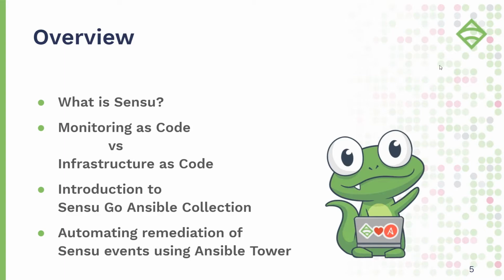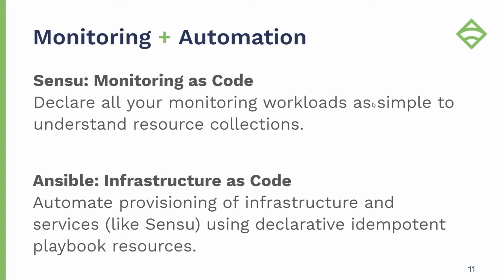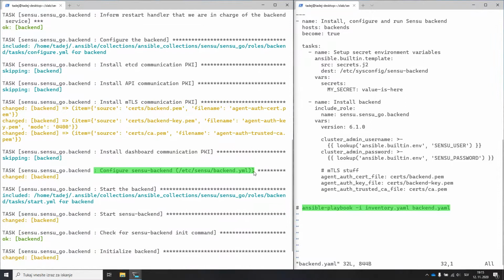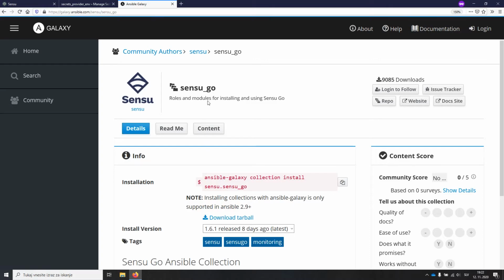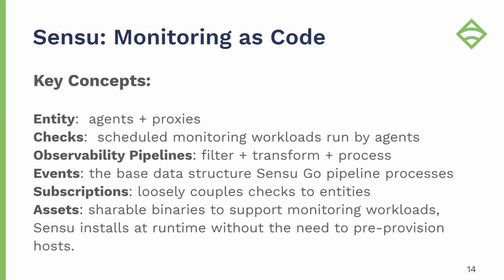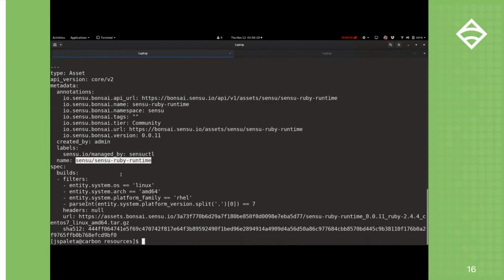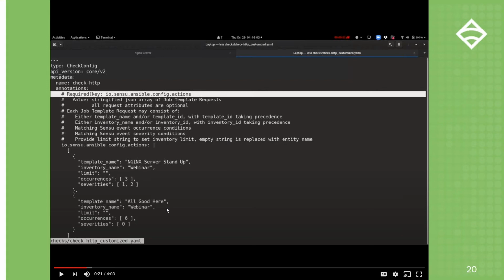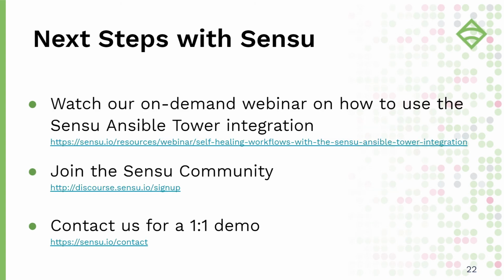Monitoring as code with Sensu + Ansible Webinar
Webinar 11/12/2020 Monitoring as code with Sensu + Ansible

Learn more about Ansible and the Red Hat Ansible Automation Platform